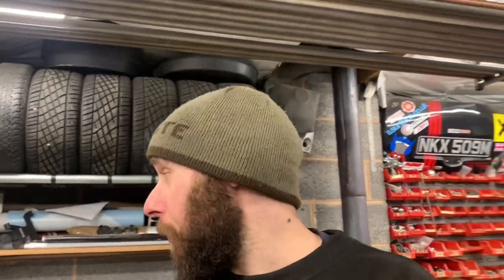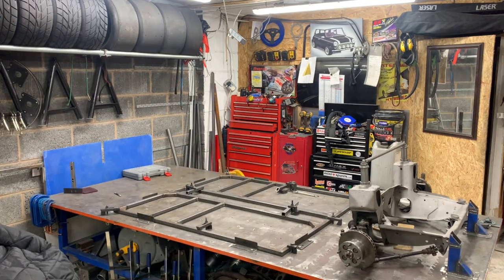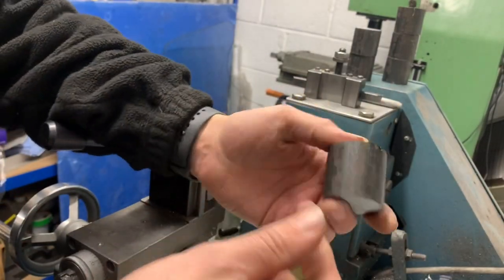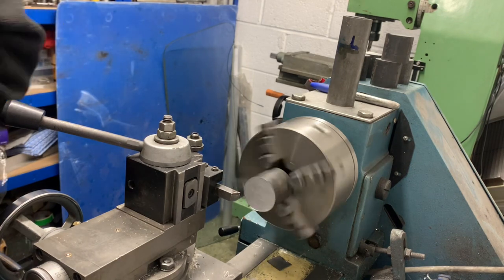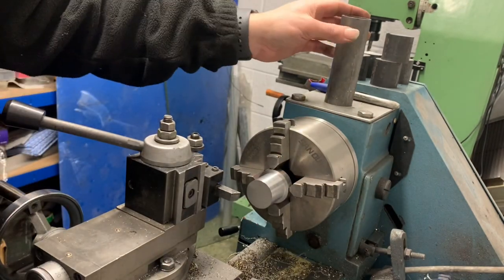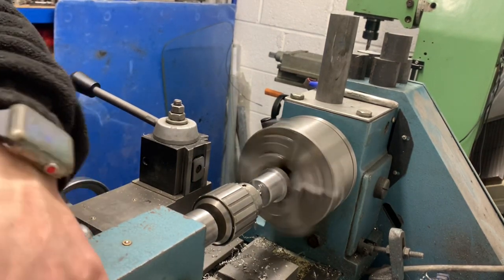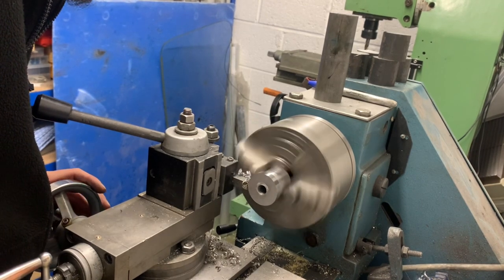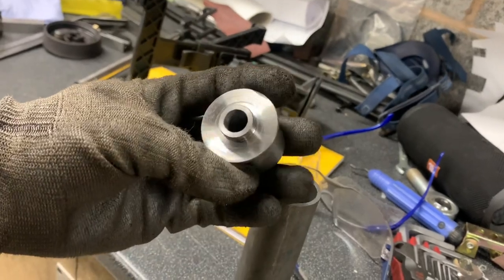spaceframe Chassis for a Honda vtec mini race car build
Here he have a spaceframe chassis that will be for a vtec conversion.
Follow along with the build of this classic mini race car build and see if you can get any ideas for your own build